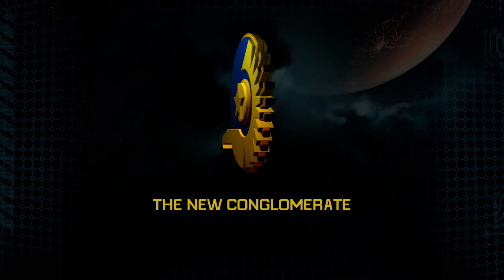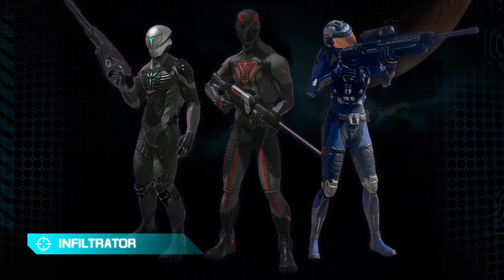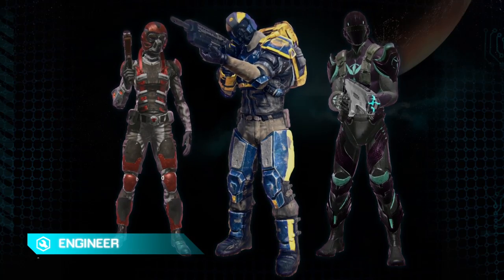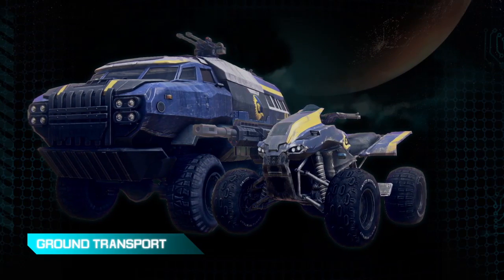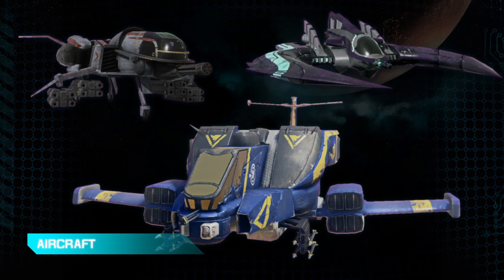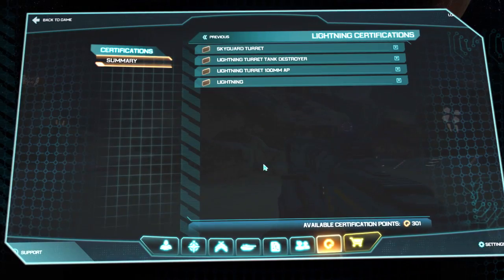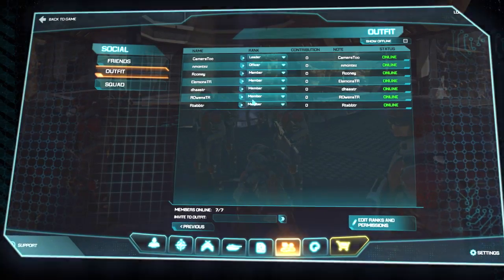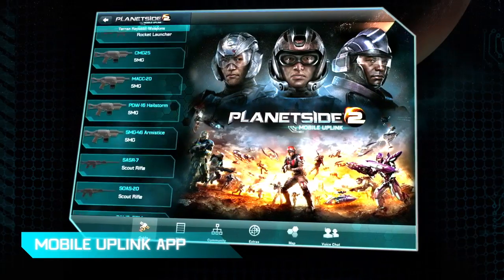Planetside 2 "E3 2012 Theater Presentation" Trailer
PlanetSide 2 is a Massively Multiplayer first person shooter that delivers truly epic, massive combat on a scale never before seen in stunning, breathtaking detail. Battles take place not between dozens of troops, but thousands; with air and ground vehicles slugging it out alongside squads of troops. Whether in open fields, tightly-packed urban centers or enormous structures, winning requires strategic teamwork and a quick trigger finger.